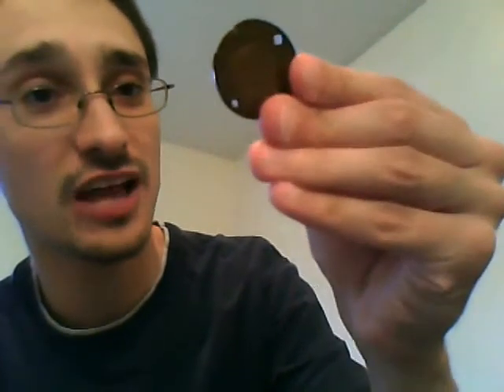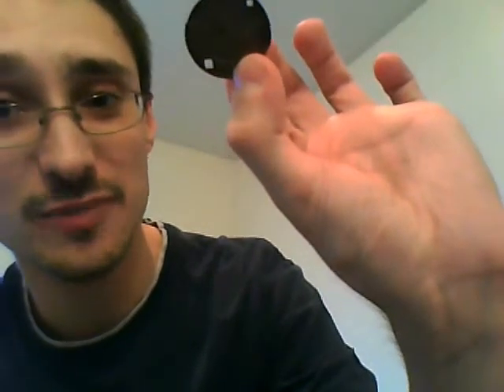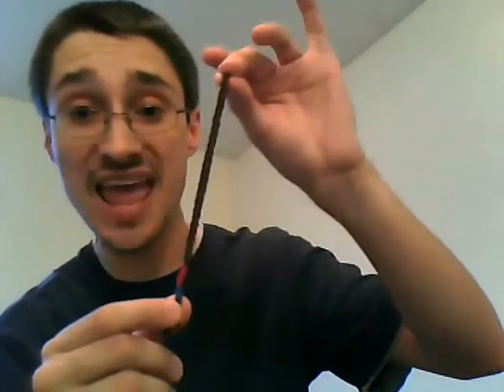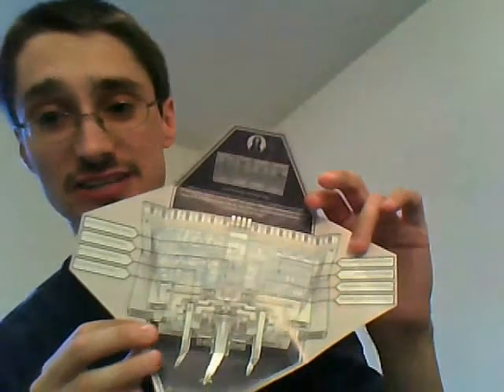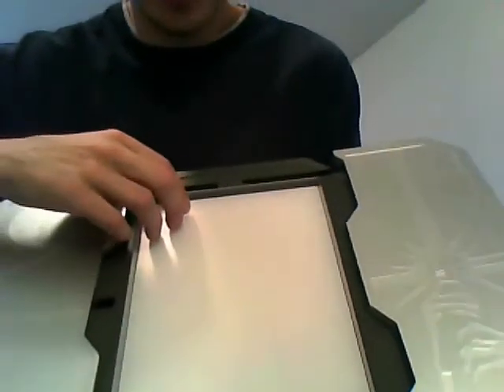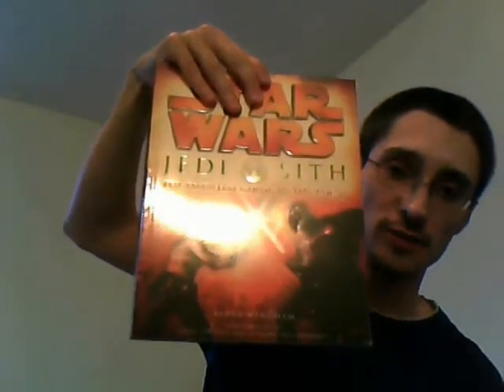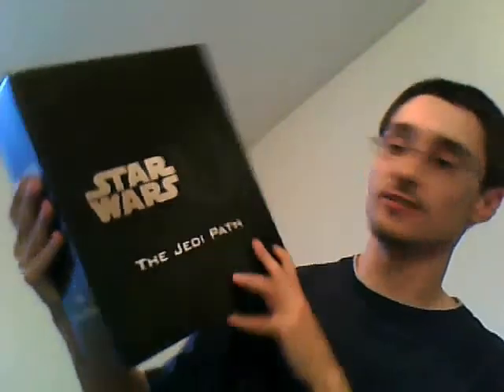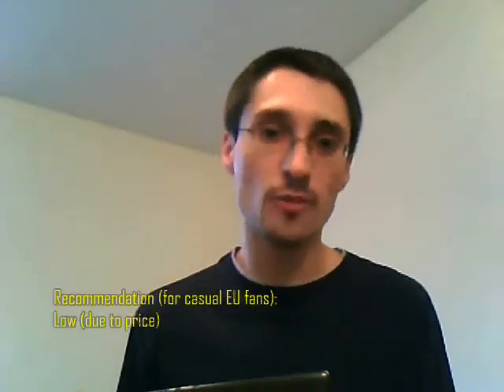The EU Review - Visual Showcase 6 - Part 2 of 2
Nathan takes a look at The Jedi Path: Vault Edition. (Originally released via Facebook video and on The EU Review's former YouTube channel.)